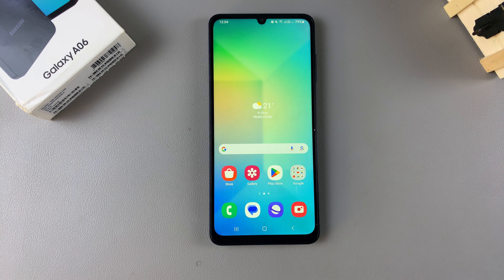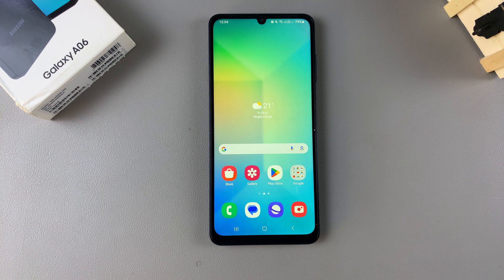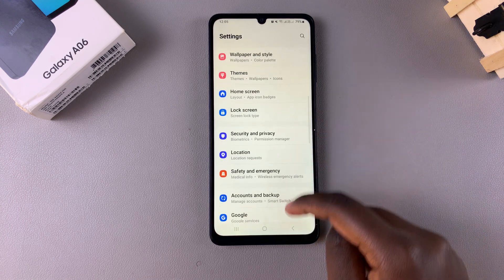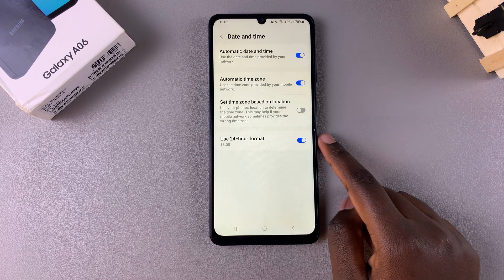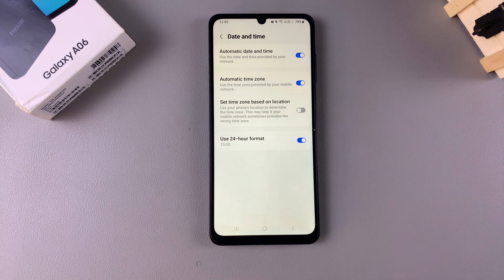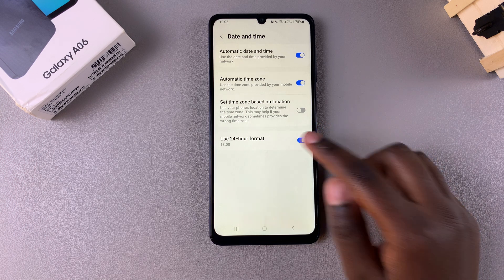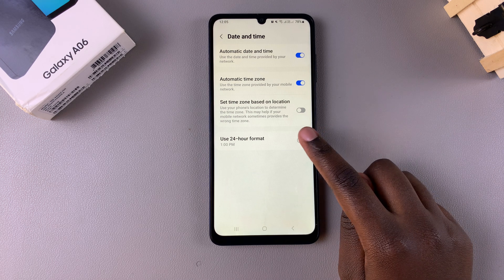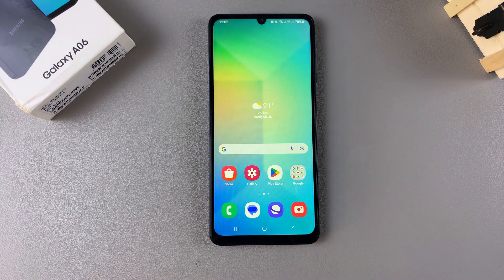How To Set Clock To 24-Hour / AM/PM System On Samsung Galaxy A06.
Learn how to set the clock to the 24-hour / AM/PM system on Samsung Galaxy A06.

Adjusting the clock format is essential for those who prefer the clarity of the 24-hour format or the familiarity of the AM/PM system. In this guide, you will discover the simple steps needed to change your clock settings, ensuring that your time display fits your preference. Whether you're managing schedules or simply want to customize your device, knowing how to set the clock to the 24-hour / AM/PM system on your Samsung Galaxy A06 is a handy skill to have.

-Open Settings.
-Scroll down and select General management.
-Tap on Date and time.
-You will see the option Use 24-hour format.
-If the option is currently enabled, the time will be displayed in the 24-hour format (e.g., 2:00 PM as 14:00 hours).
-To switch to the AM/PM system, disable the Use 24-hour format option. This will change the display to the AM/PM format (e.g., 2:00 PM).
-Choose whether you want to keep the 24-hour format enabled or switch to the AM/PM format.

Cell Phone Tripod Adapter